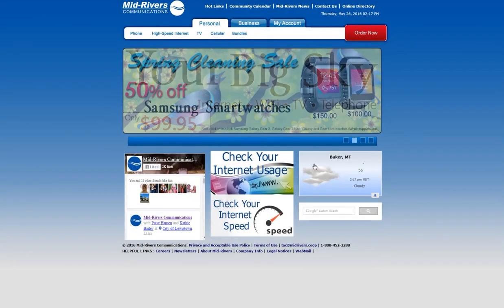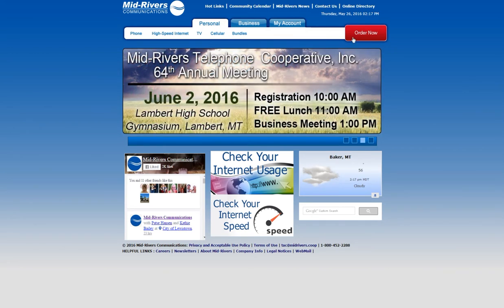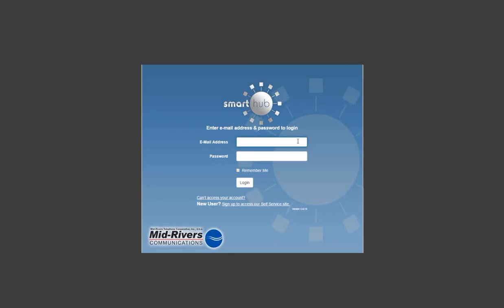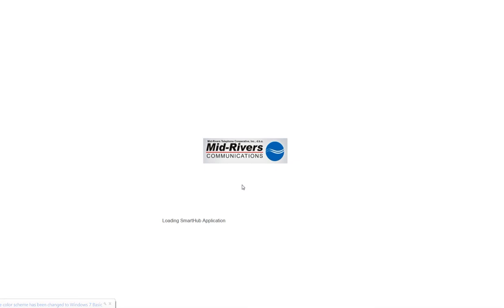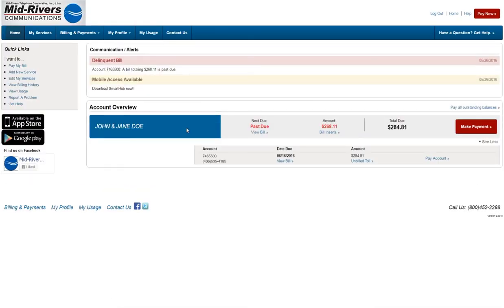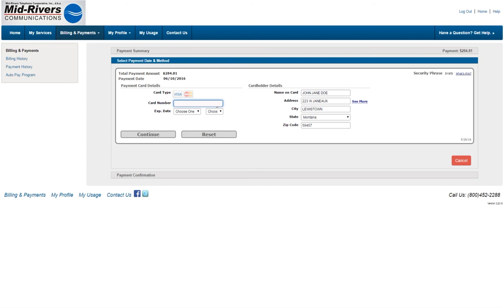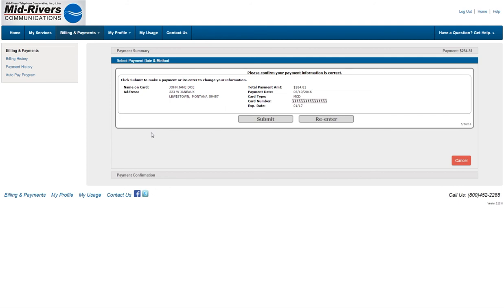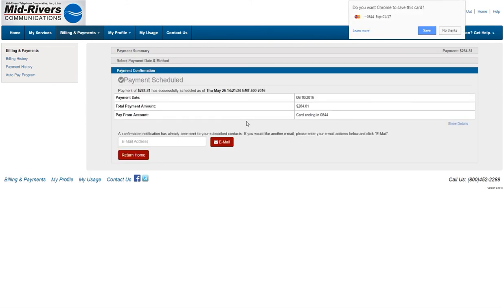Schedule Payments in SmartHub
Learn how to schedule with the SmartHub account management tool.